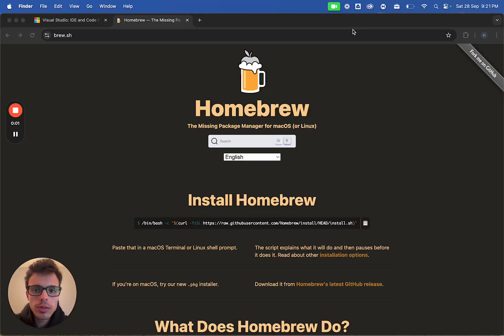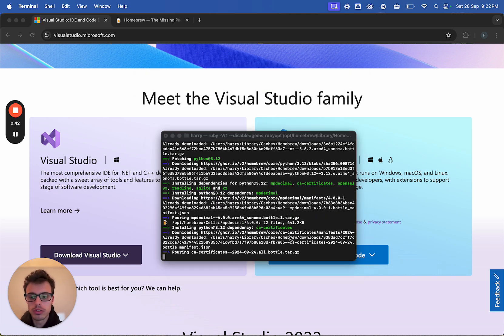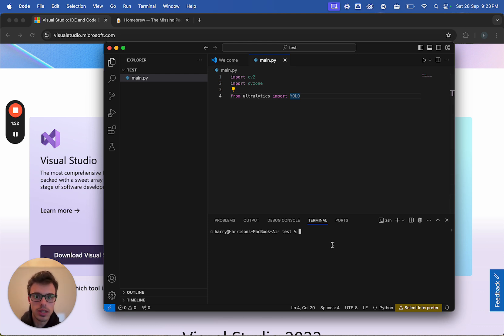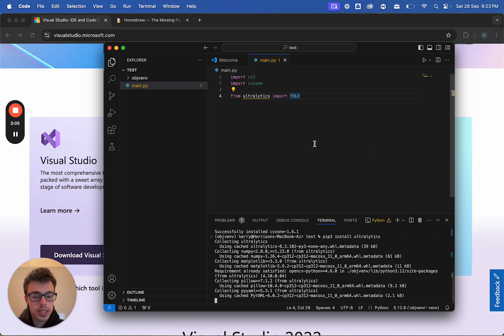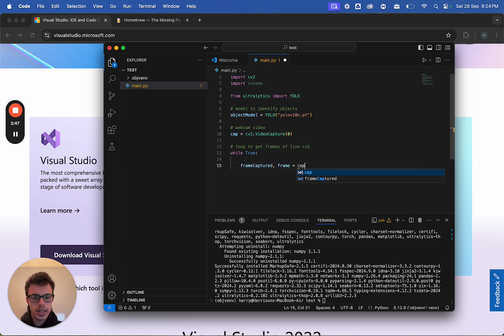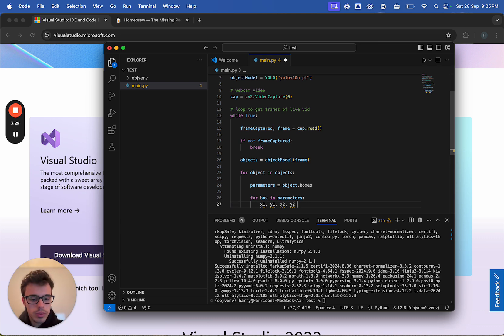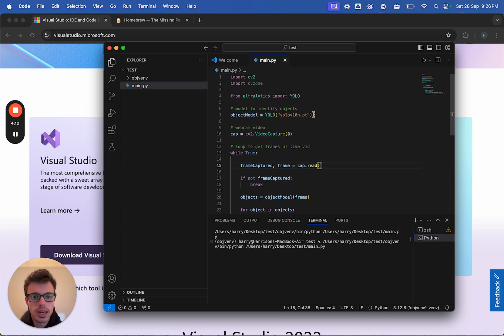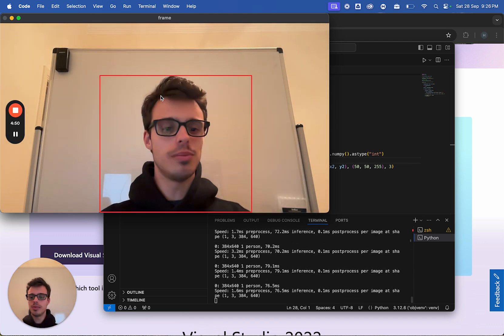How to Make an Object Detection Program in Under 5 Minutes | Using YoloV10 and Python on MacOS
**Due to audio issues, turning up volume is recommended** Ever wanted to create your own Object Detection program on Mac? Now you can in under 5 minutes! Links to websites and code below 👇

** Make sure to install Python extension when prompted. Otherwise it can be found in extension tabs then search “Python” **

[Code Snippets - Paste into terminal in VS Code]
python3 -m venv objvenv
source objvenv/bin/activate

pip3 install opencv-python
pip3 install cvzone
pip3 install ultralytics